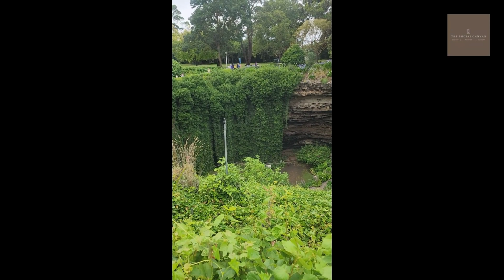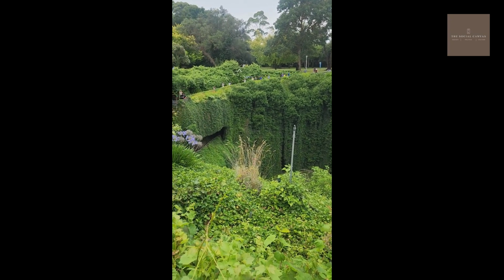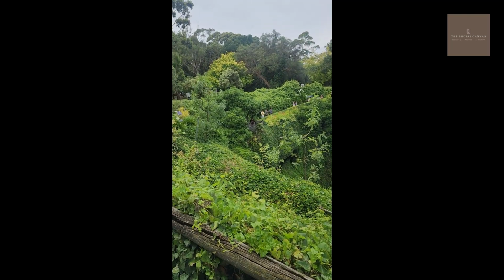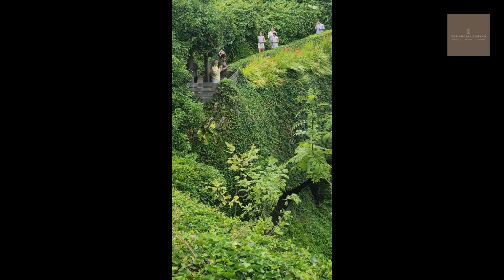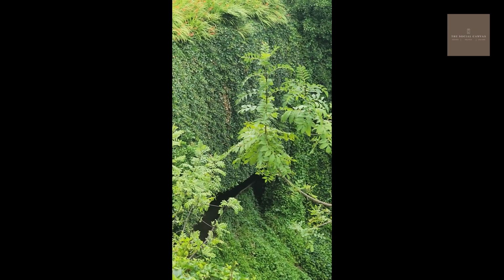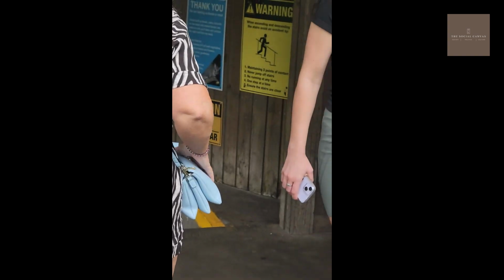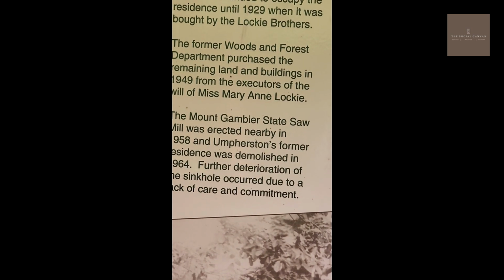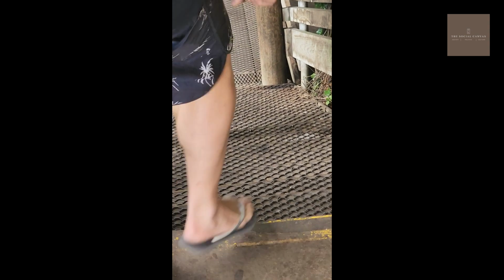Umpherston sinkhole and cave: Nature and human efforts combined.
Umpherston sinkhole; sinkhole; cave; Nature and human effort combined; Mount Gambier.